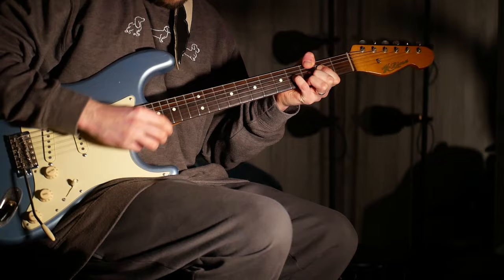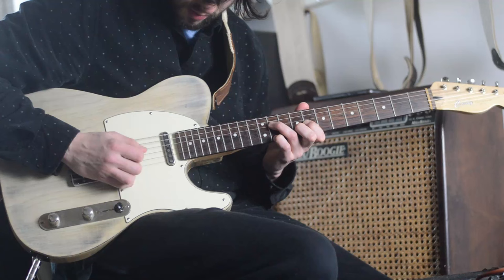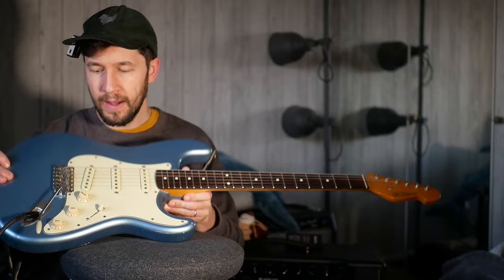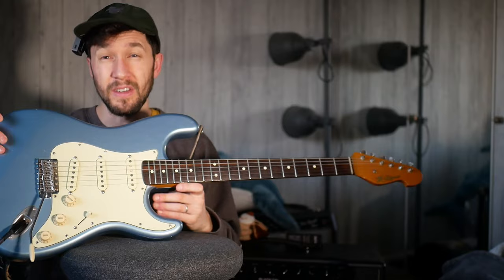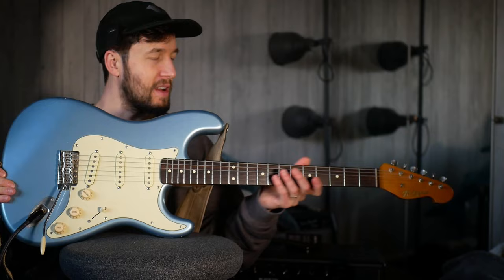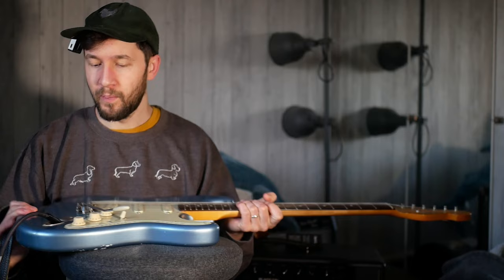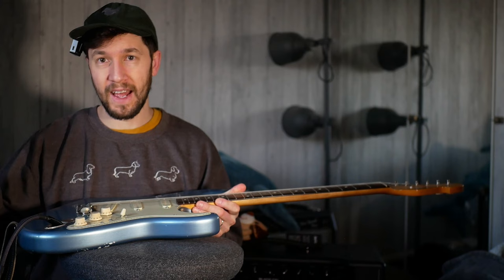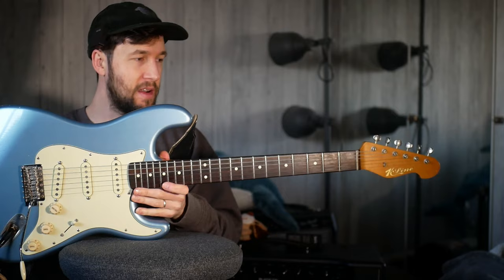I ALMOST Didn't Buy This Guitar - K Line Springfield